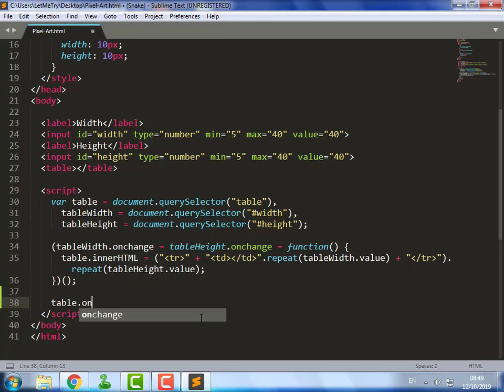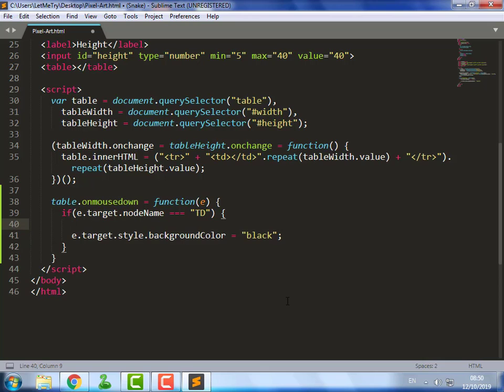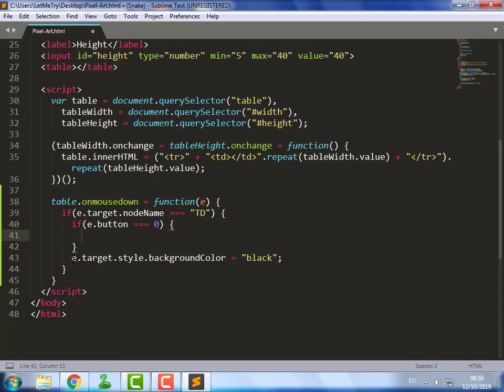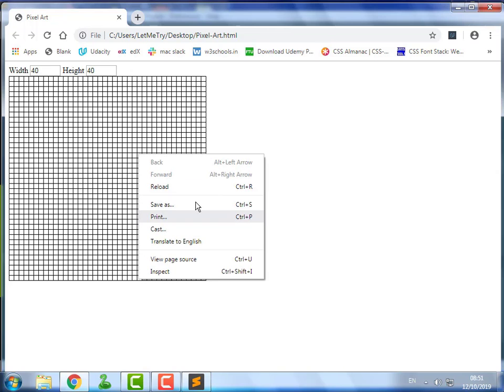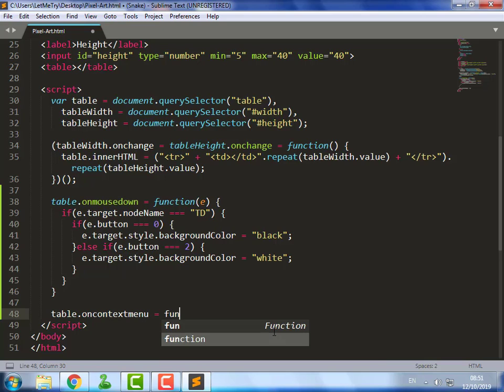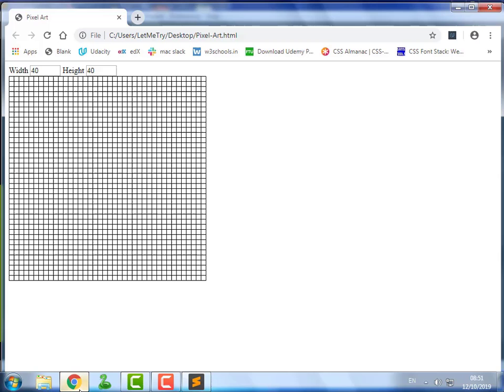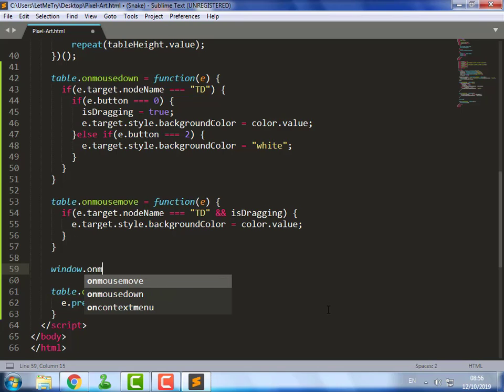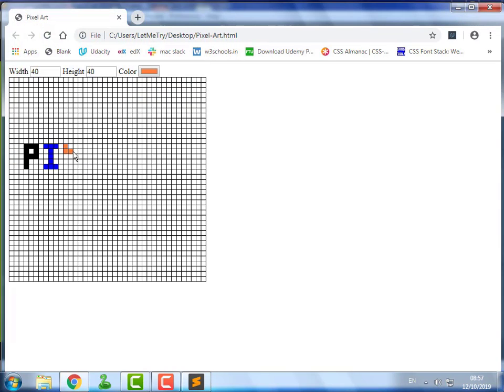Pixel Art web app Tutorial part2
Hello Guys.
This is the second part of making Pixel Art web app.